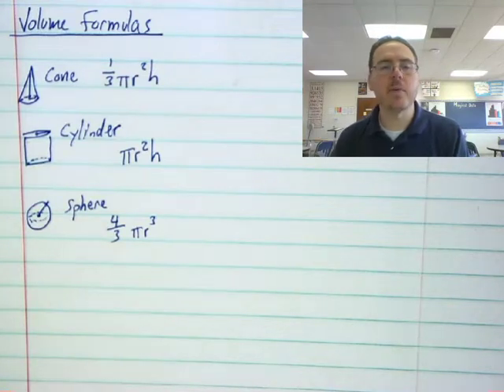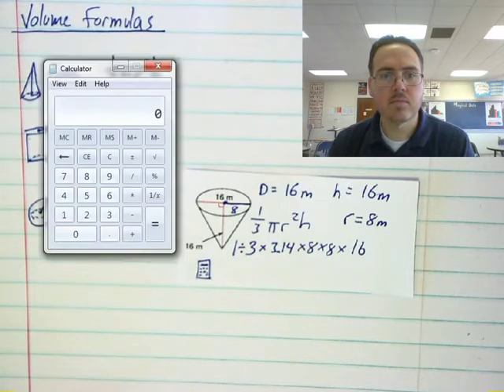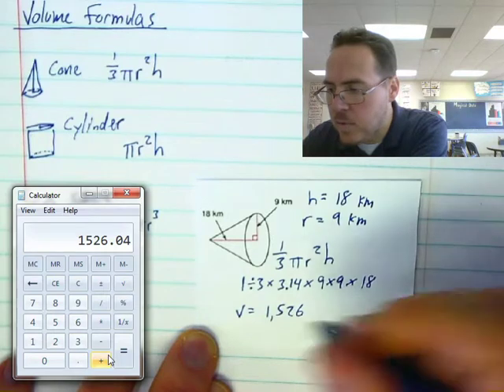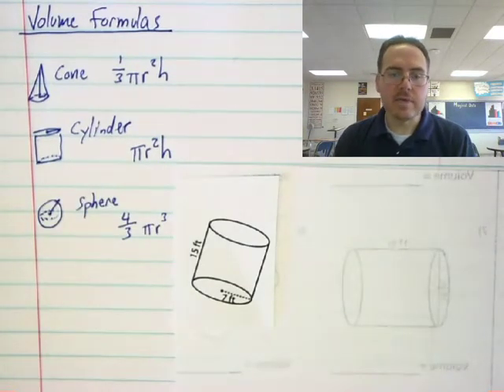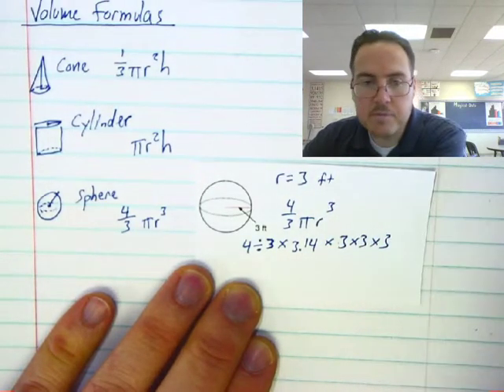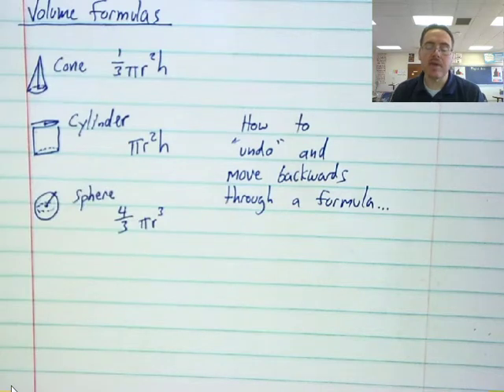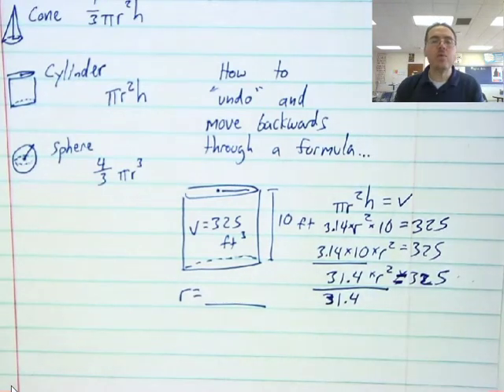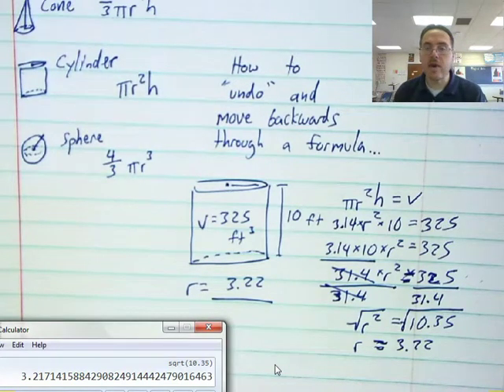Volume PRACTICE cone cylinder and sphere